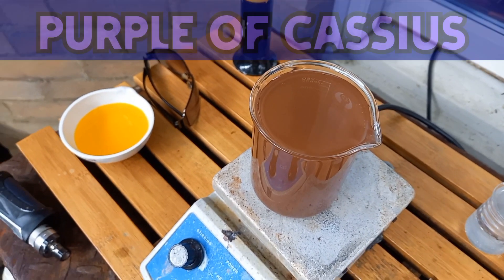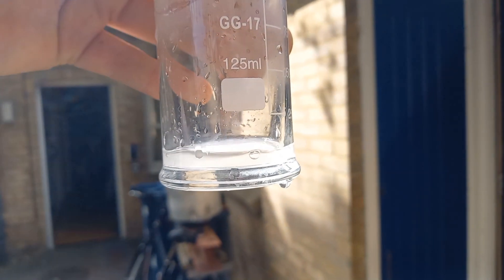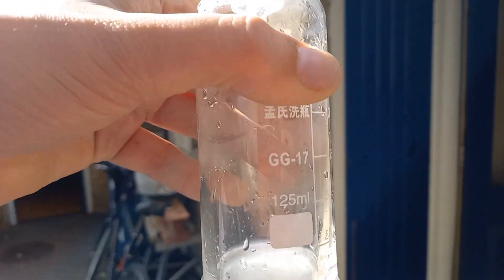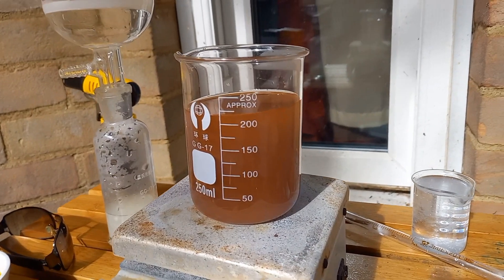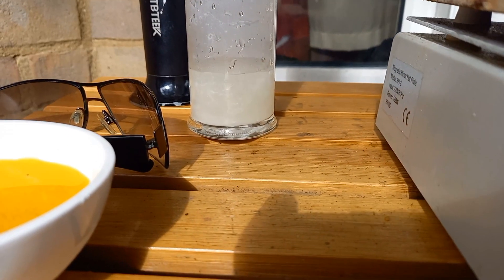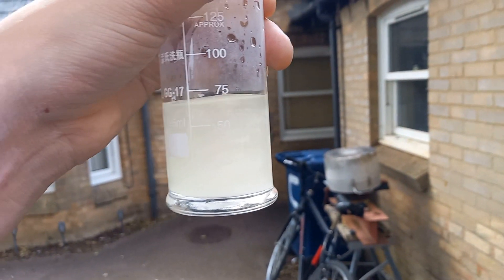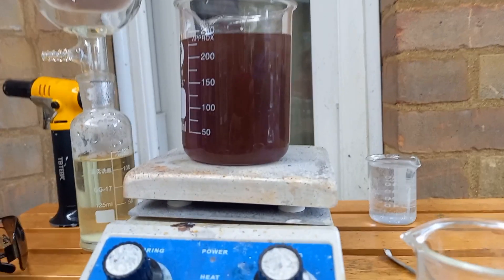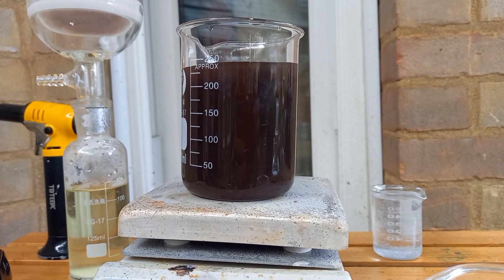gold chemistry - part 3 (purple of cassius)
Warning ⚠️
always take the right precautions when working with chemicals. tin and gold are fairly low toxicity but the concentrated acids used in this video, you must work with care if you decide to use them. lower concentrations will also work only slower. these will disolve through clothing if you get any on you and then start disolving you 🤣